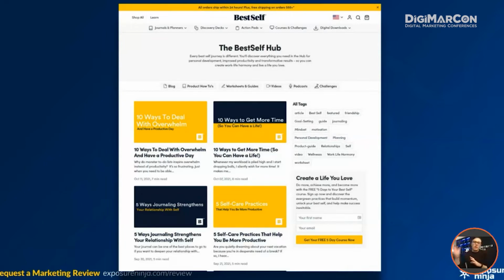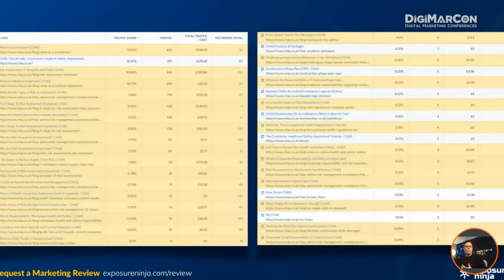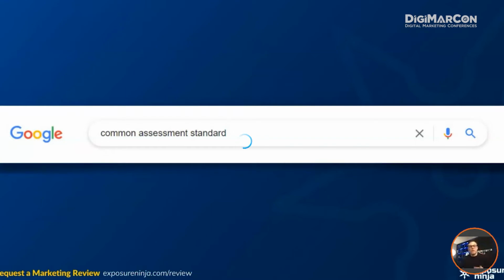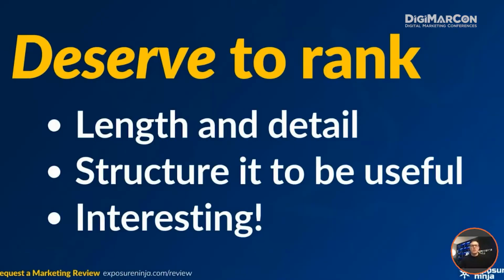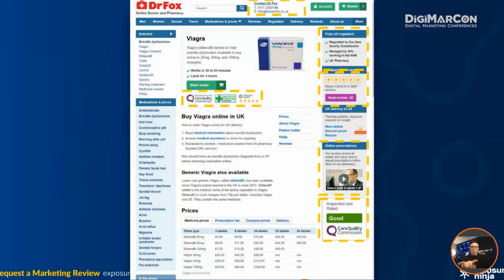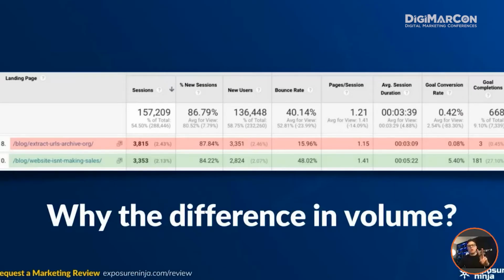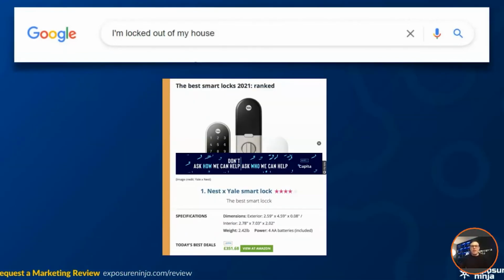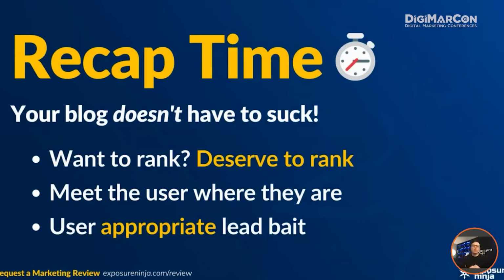Supercharging Your Content for Lead Generation - Tim Cameron-Kitchen, Exposure Ninja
In the session, the discussion will focus on the role of content marketing in lead generation and how businesses and brands can use it to maximise their leads.